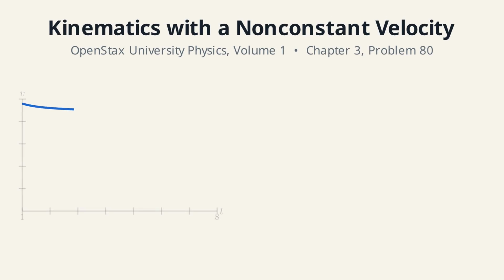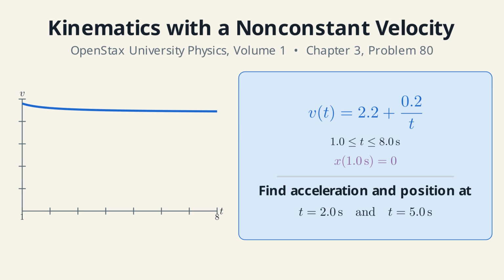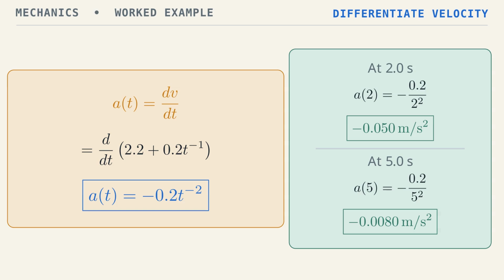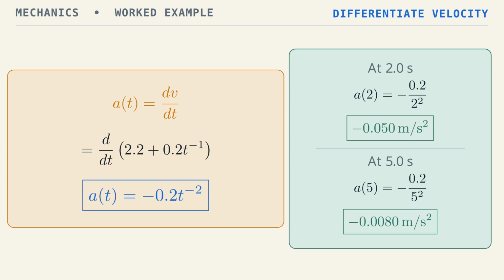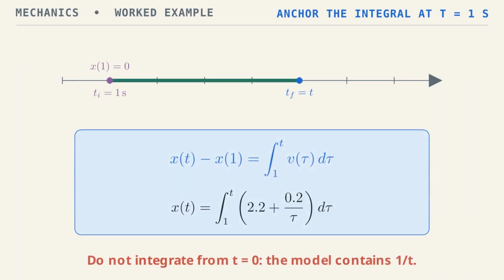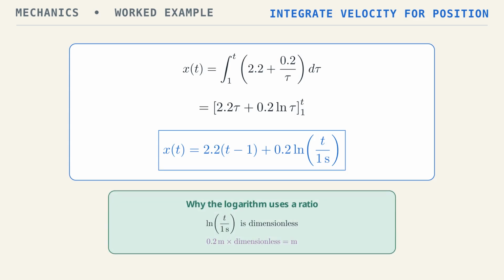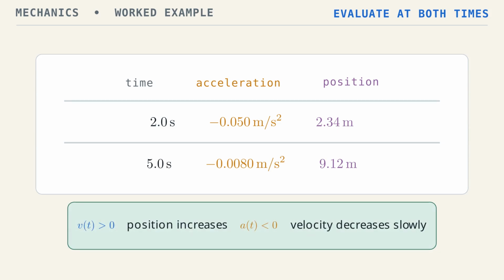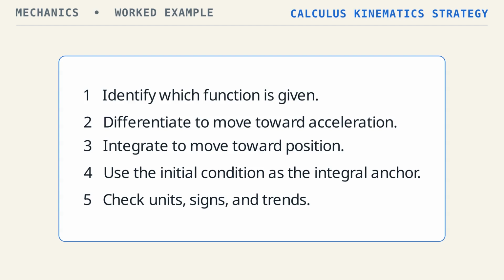OpenStax University Physics Vol 1 - Chapter 3, Problem 80